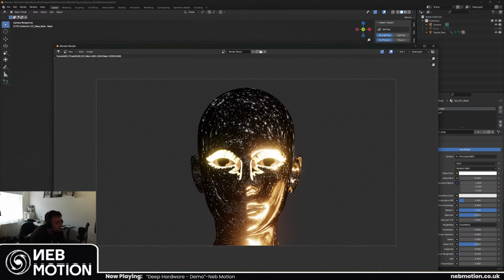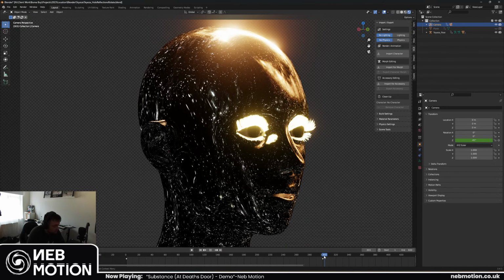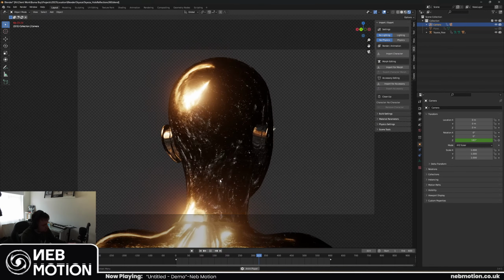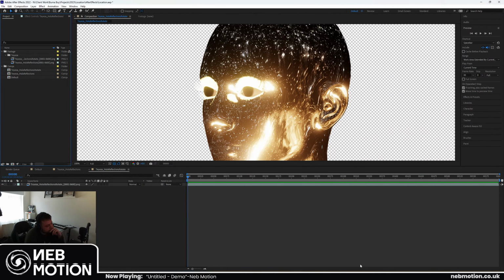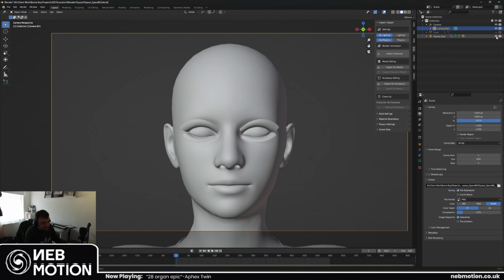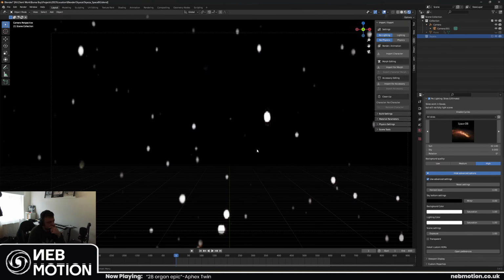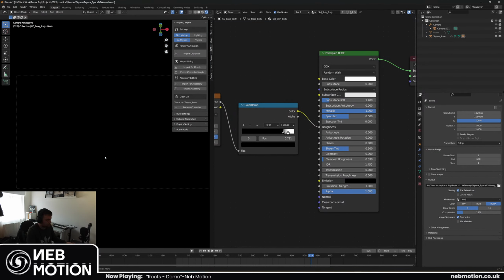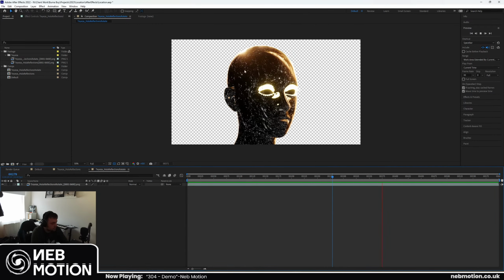Creating Live Visuals in After Effects and Blender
Learn some stuff with me

nebmotion.co.uk